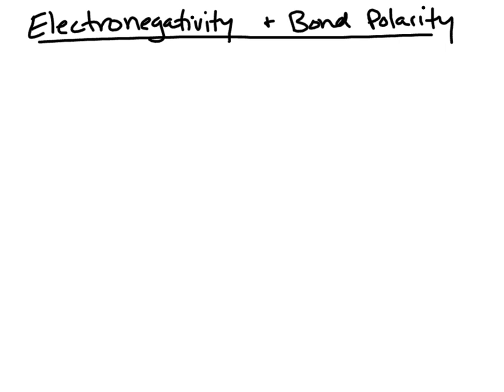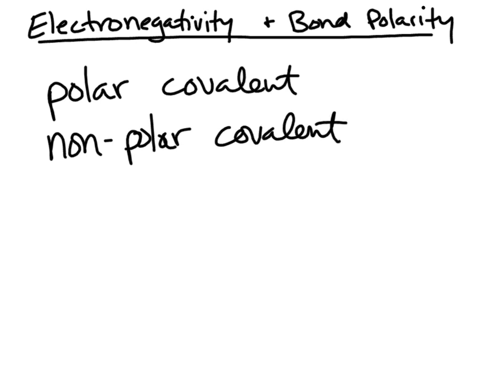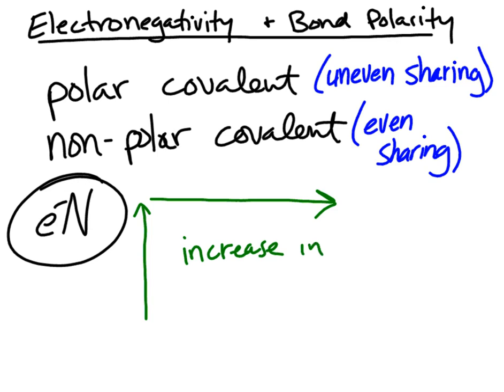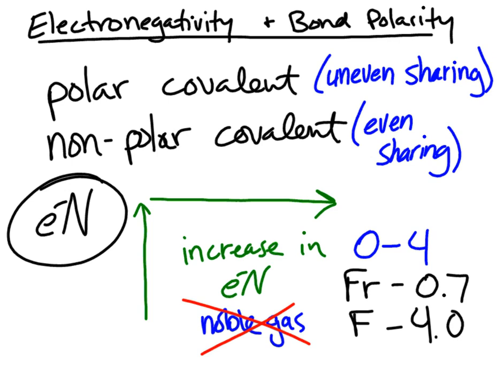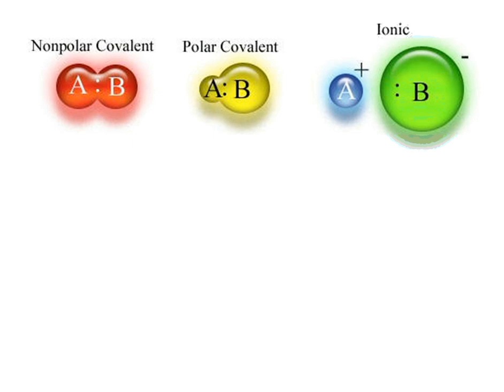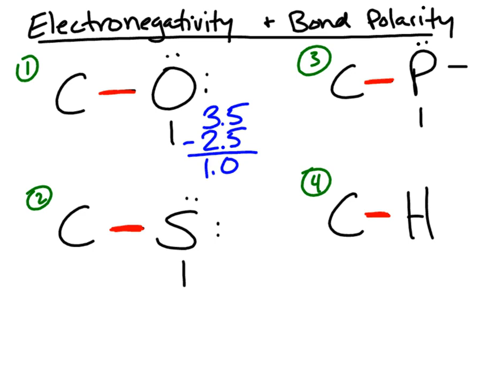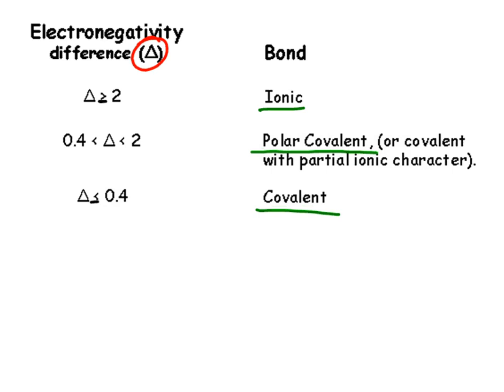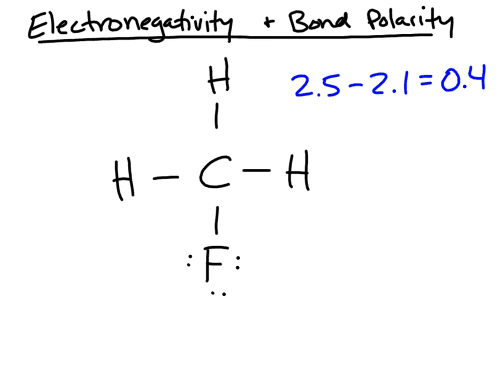Electronegativity Bond Polarity